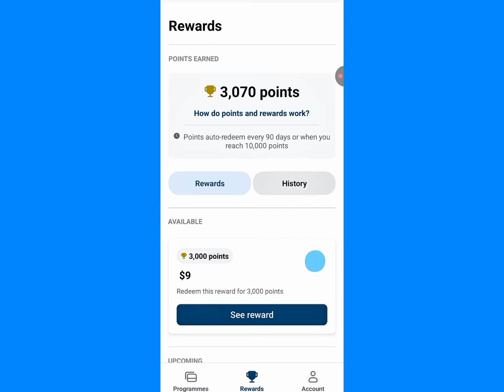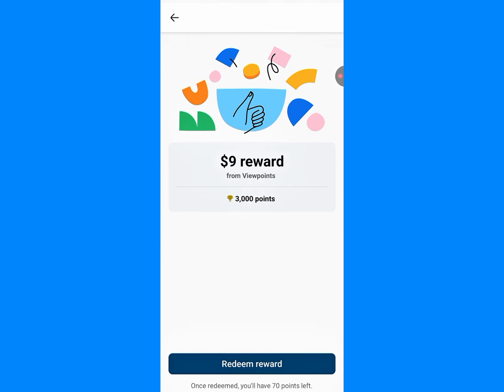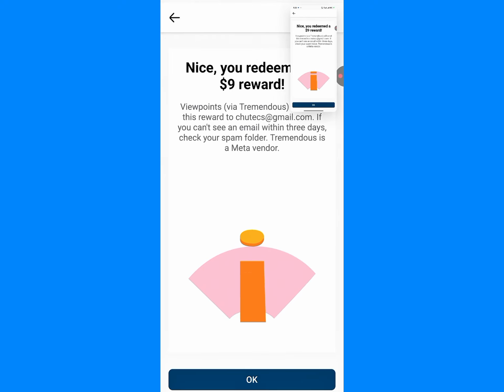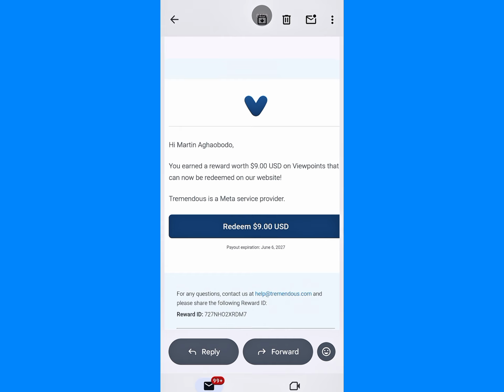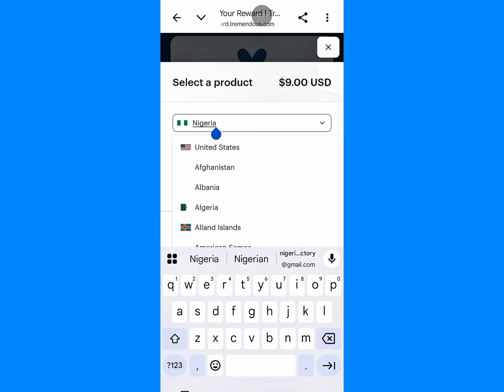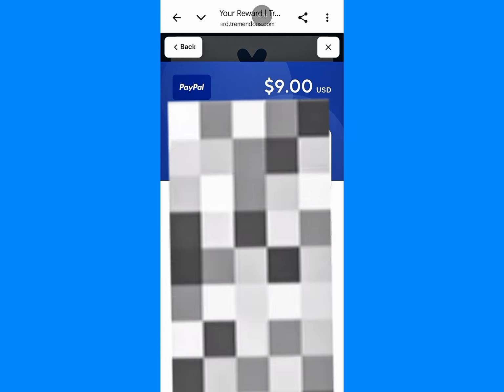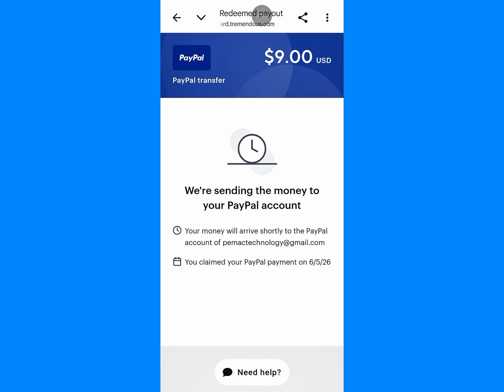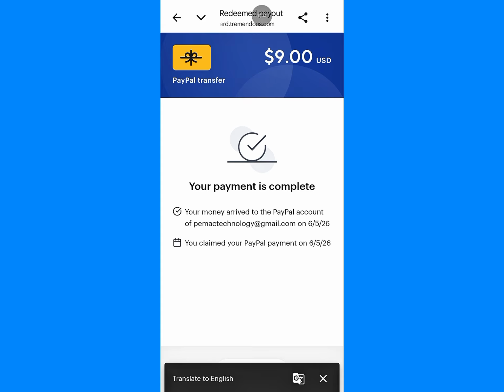Meta Viewpoints Payment Proof! Withdraw to PayPal & Gift Cards Easily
📝 DESCRIPTION

Want to withdraw your Meta Viewpoints rewards to PayPal or gift cards? In this video, I show the complete step-by-step process for cashing out your Meta Viewpoints earnings and receiving your rewards successfully.

✅ How to redeem Meta Viewpoints rewards
✅ Redeem gift cards
✅ Payment proof and walkthrough

If you're using Meta Viewpoints to earn rewards from surveys, tasks, and research programs, this tutorial will help you cash out your earnings quickly and safely.